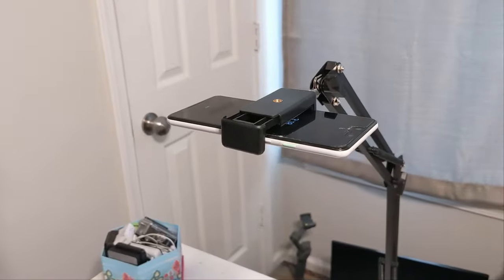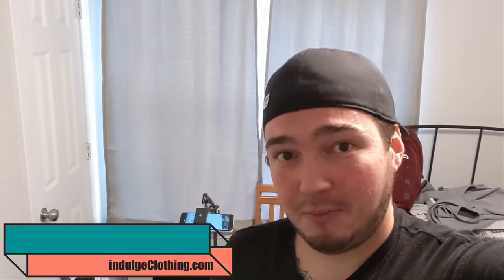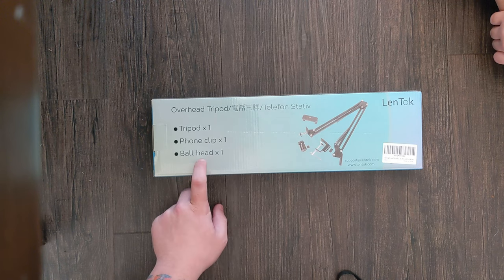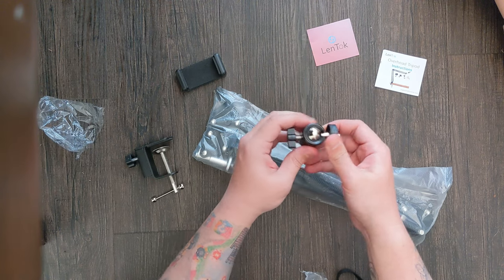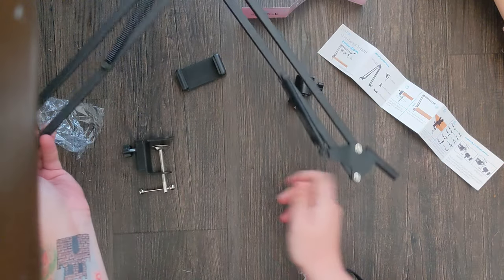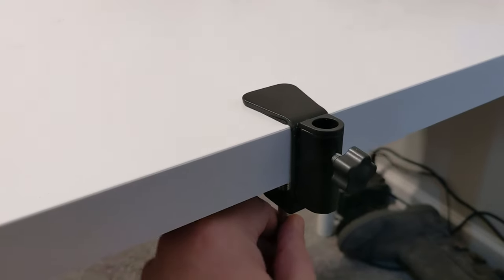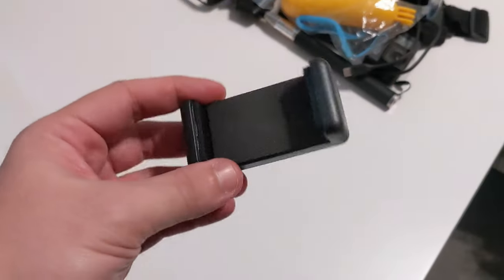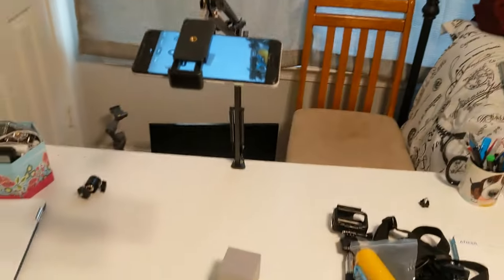LenTok Overhead Camera Tripod Setup & Use!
In this video we check out and setup the LenTok Overhead Camera TriPod. This is perfect for making overhead videos/photos. Check it out, Enjoy!

Do you need an overhead tripod for your Photos or videos? Buy the same Overhead tripod that is in this video at this link!